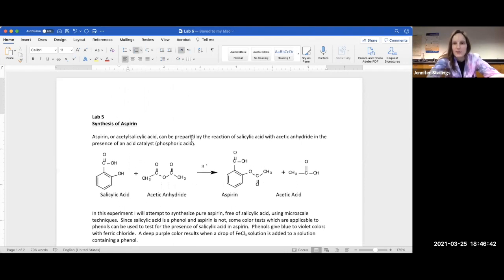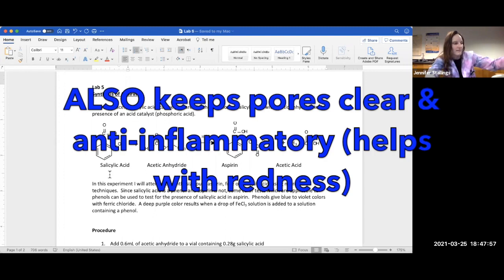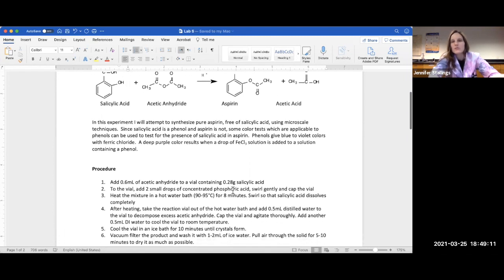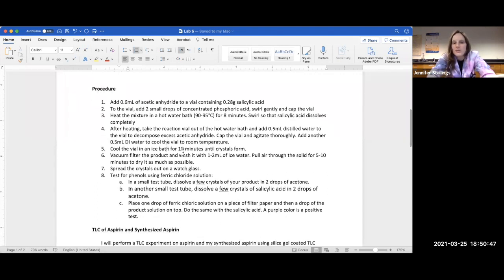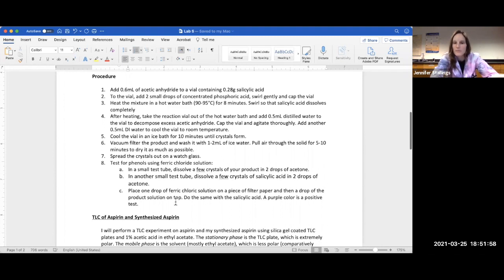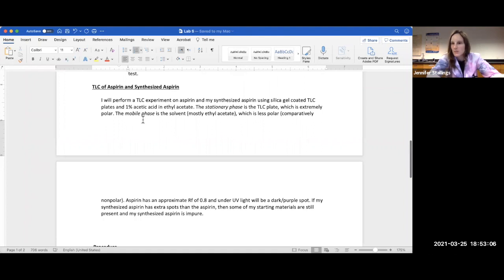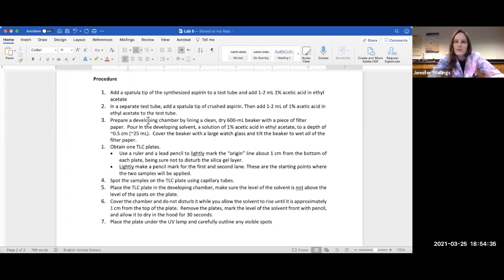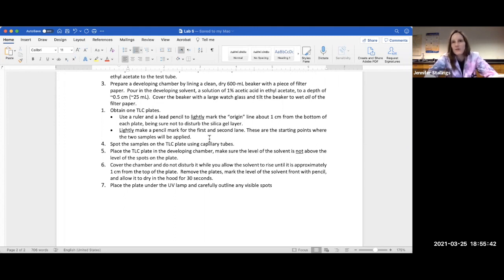Lab 5 Aspirin Synthesis